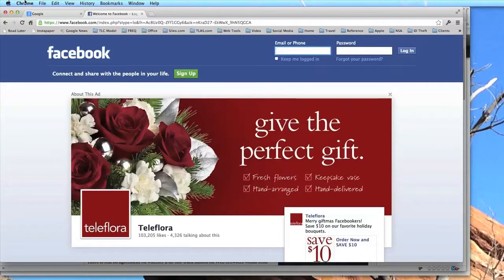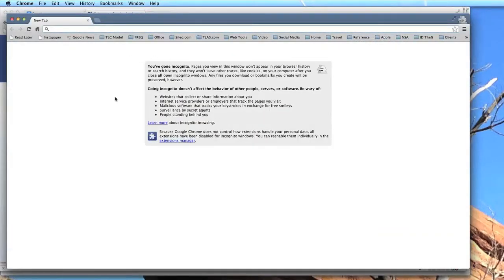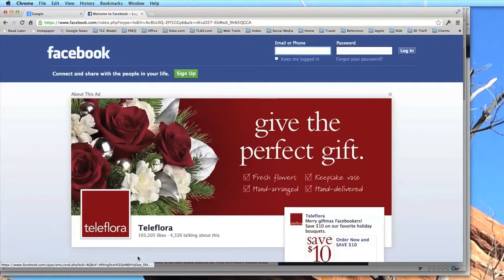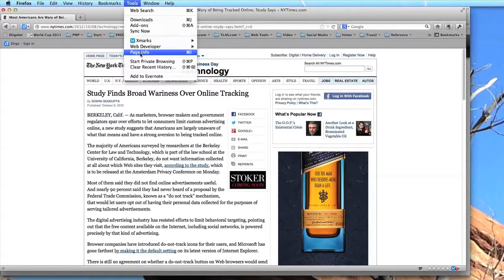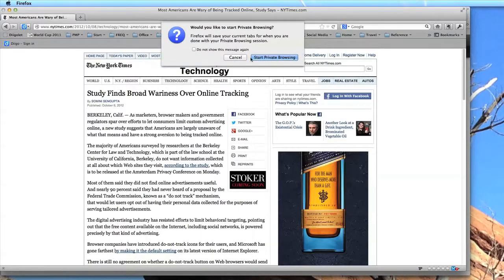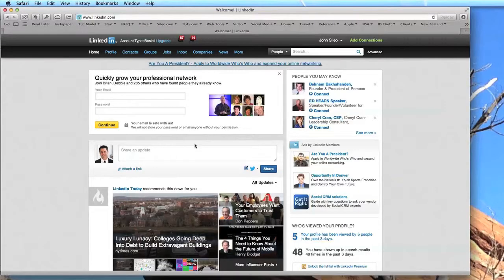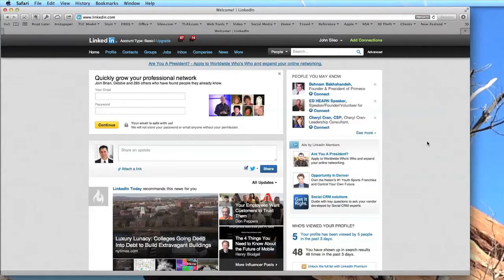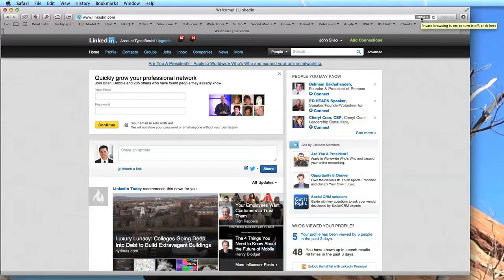Stop Online Tracking Ep. 3: Turn on Private Browsing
Browser Privacy expert John Sileo and Fox & Friends have teamed up to educate viewers on how your data is being monitored, aggregated and sold as you surf the Web. These tips give you more control over your online privacy in short, easy to implement steps. Web privacy, browser tracking and constant identity surveillance are a reality of the information age. It's important to defend your online identity before it's too late.